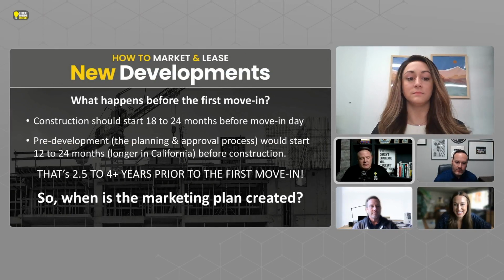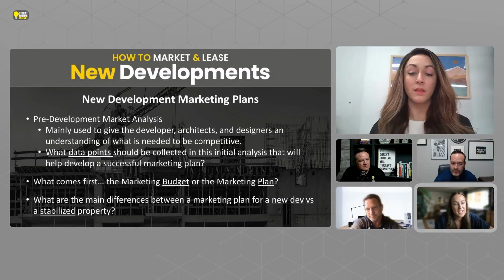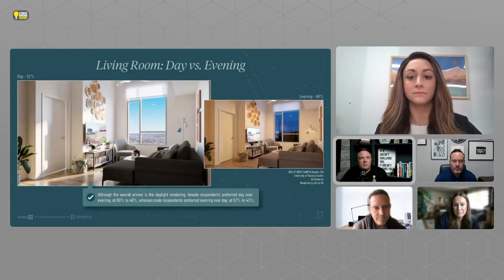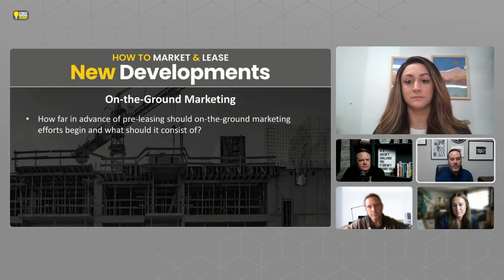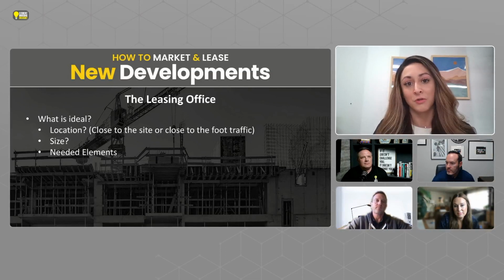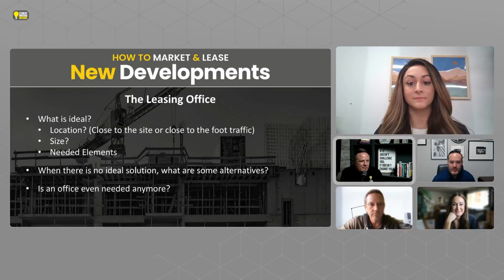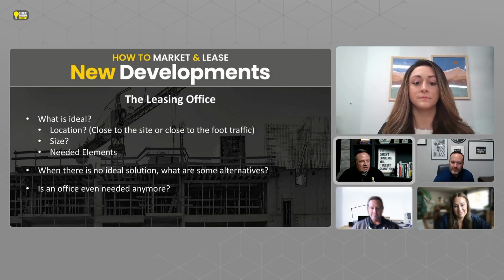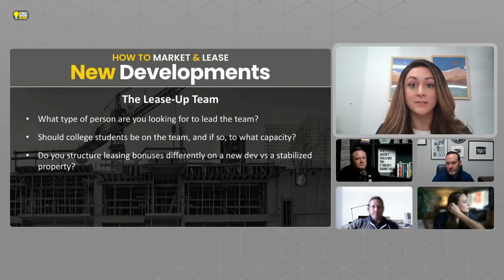Marketing & Leasing Student Housing New Devs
In this special webinar, Wes sits down with a panel of great experts who specialize in the marketing and lease-up of new development student housing projects.  If you are considering taking a position to lease up a brand-new development, this is a must-see!